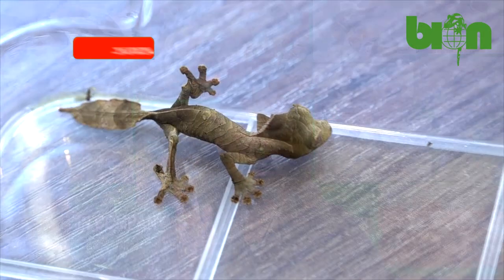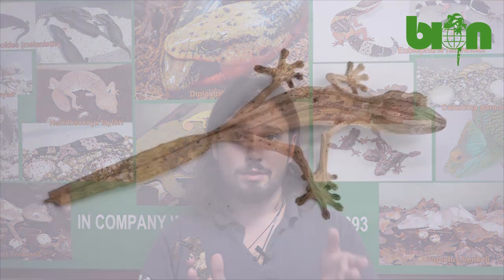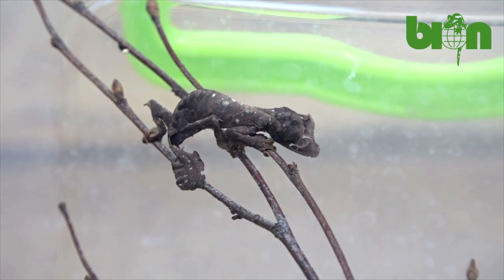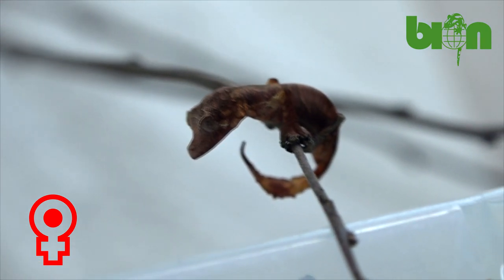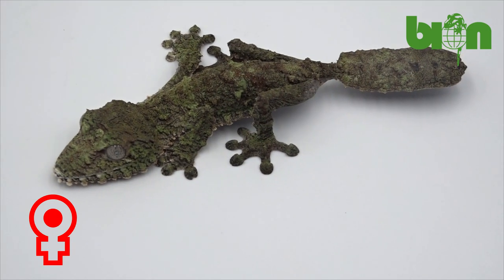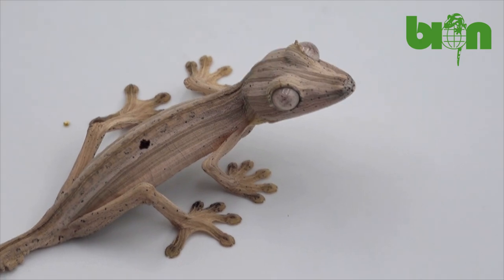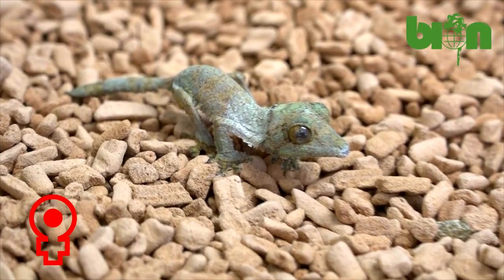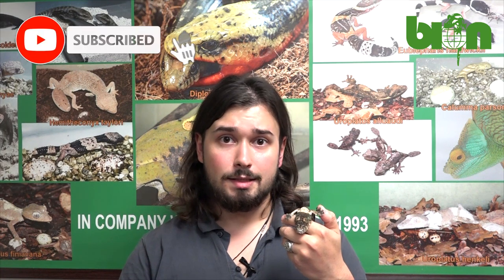How to identify gender of an Uroplatus hatchling?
In this video we have summed up our experience in sexing of Uroplatus babies since the moment of hatching. Please keep in mind that none of the following approaches will give you a 100% confidence of the sex of your leaf-tailed gecko baby. But based on our experience during several last years, these methods work in 90-95% of cases very well and are really helpful.
A complete guide to work with this genus, summarizing our experience, is available with a Level 1 subscription on our online platform